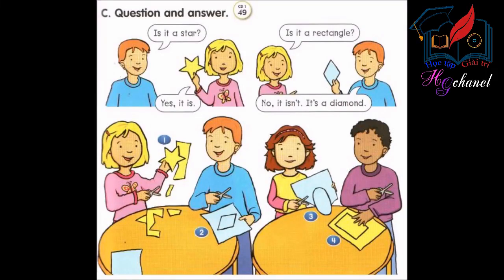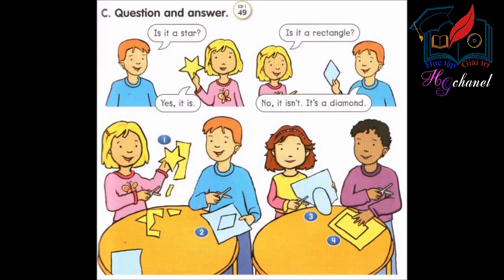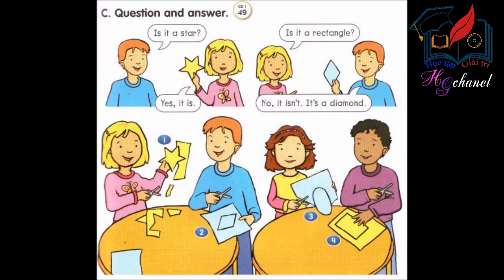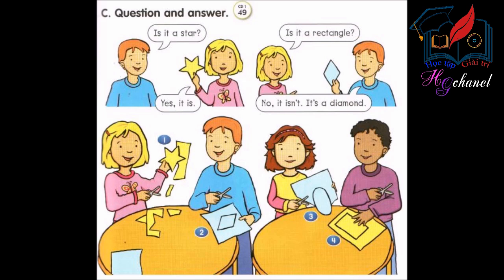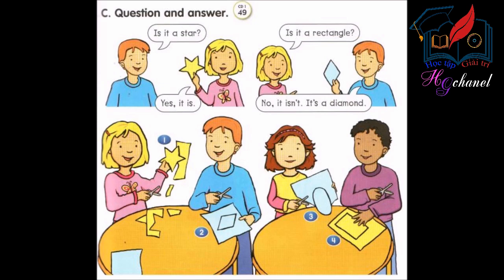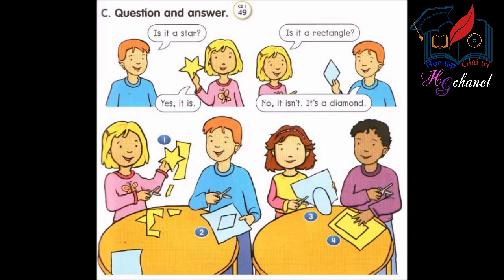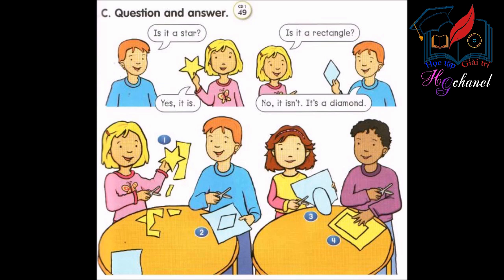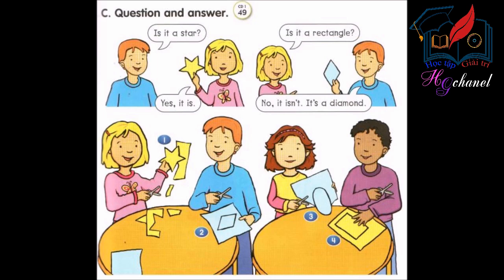bai 32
giáo trình tiếng anh cơ bản cho bé và mọi người